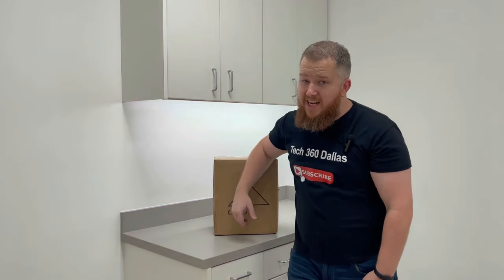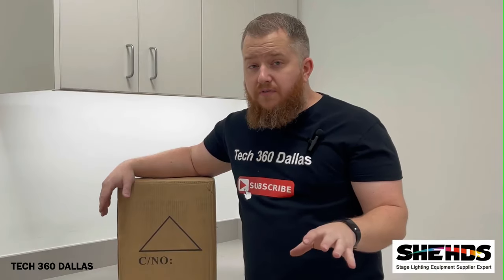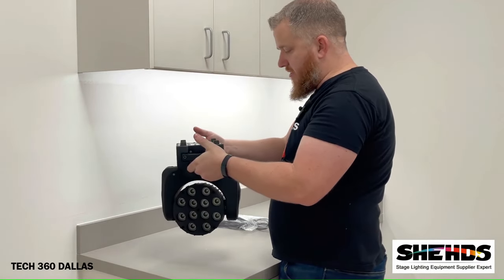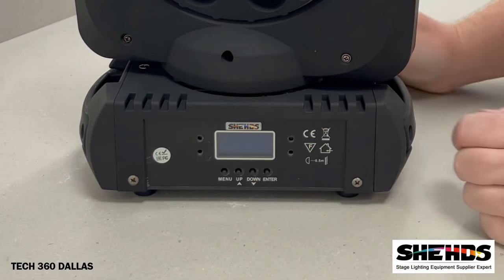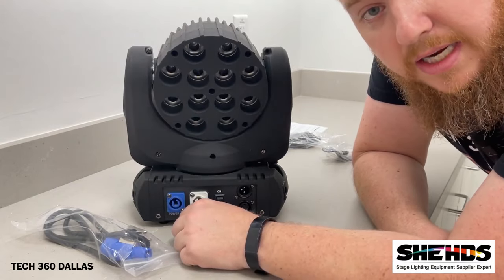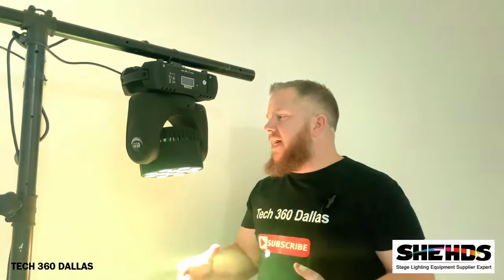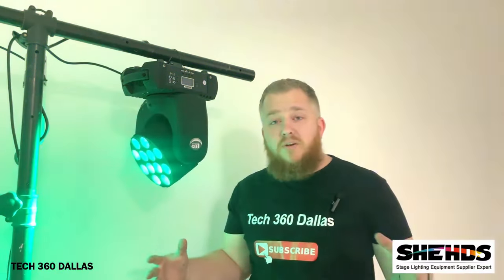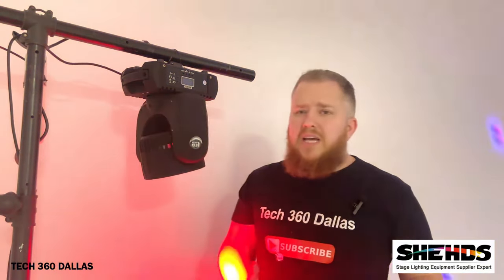LED Beam 12x12W RGBW Moving Head Light